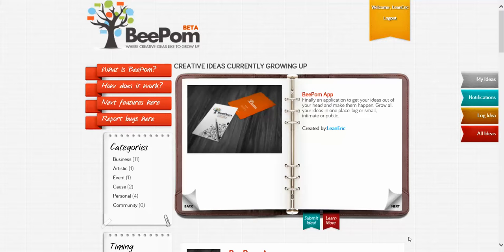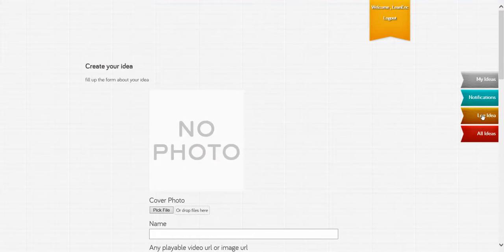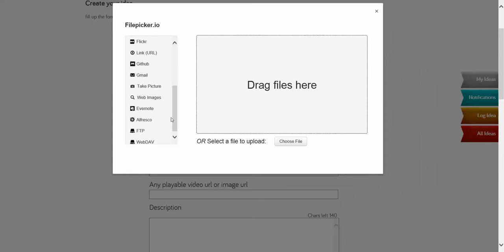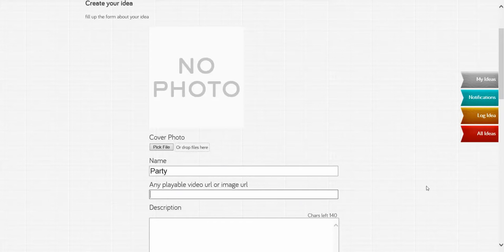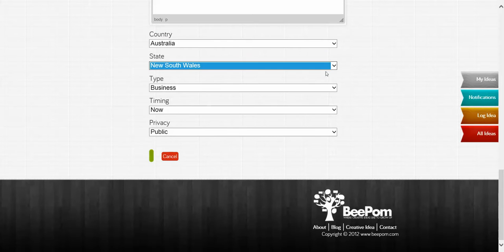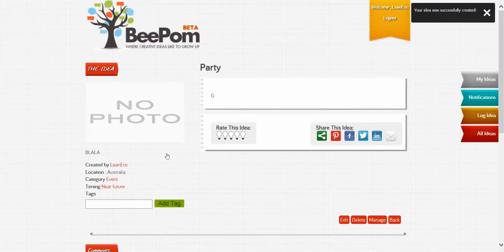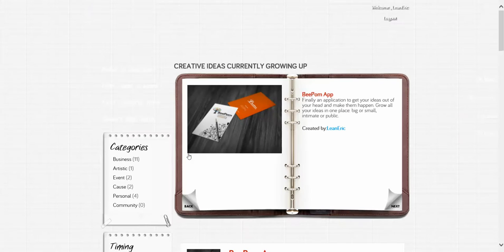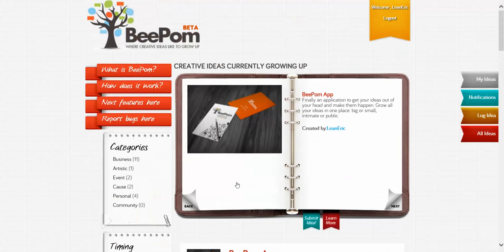How to create a new idea on BeePom